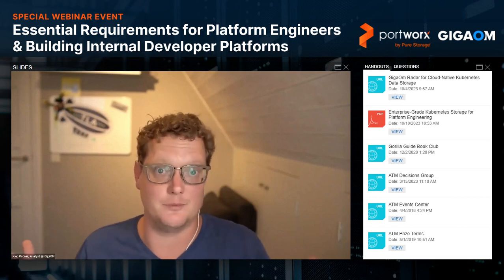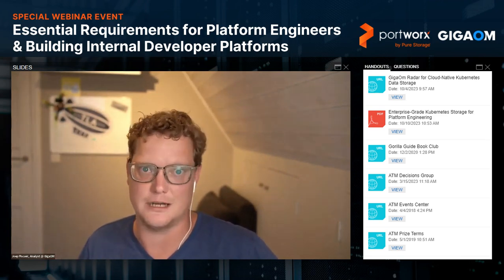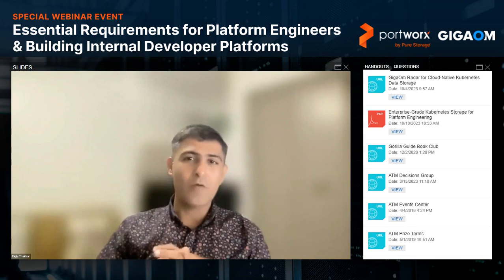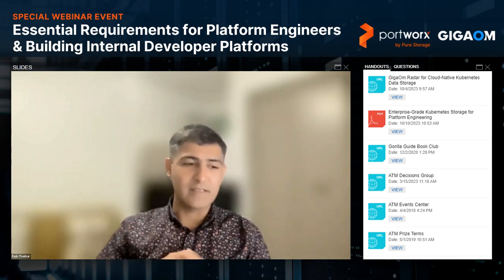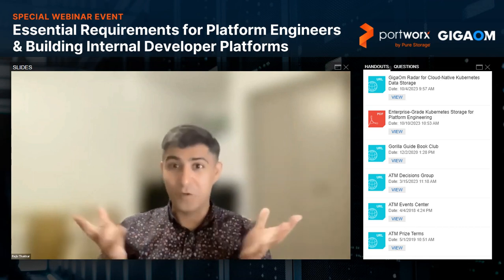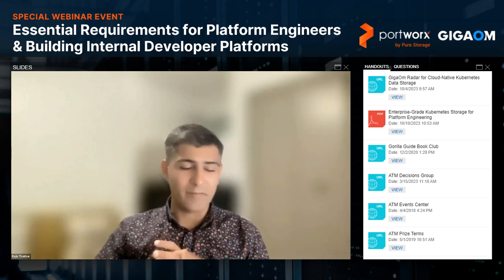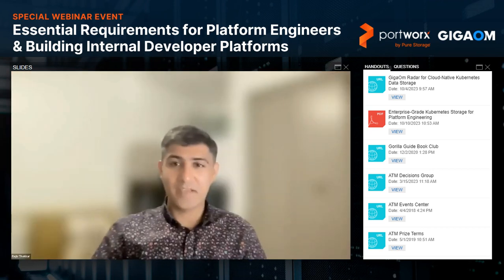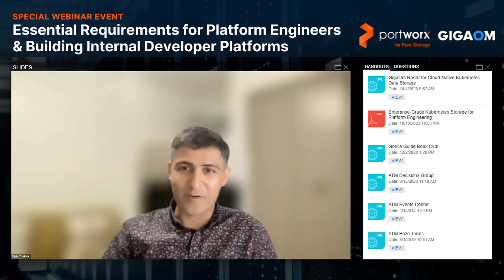Essential Requirements for Platform Engineers & Building Internal Developer Platforms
In this conversation, Joep Piscaer, lead analyst with GigaOm will partner up with Portworx to address what makes today’s developers successful and what factors should be prioritized in building an internal developer platform that makes data ubiquitously available across cloud and on-premise environments.

This interview highlights the growing significance of platform engineers who are tasked to make services available instantly, with massive scale and high performance with cloud operating model. This honest look into platform engineering as an emerging tech priority, can serve as a "checklist" for building internal developer platforms and making data accessible so applications can be built once, ported anywhere, and run everywhere.